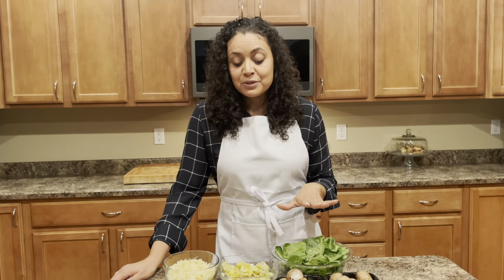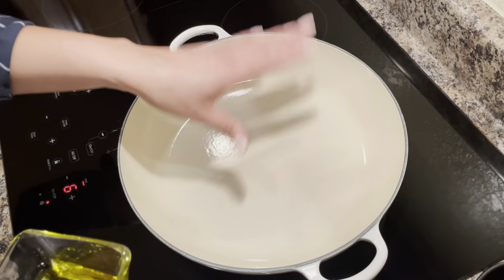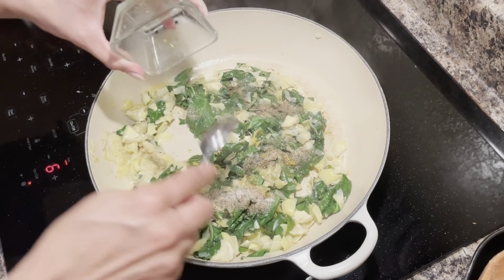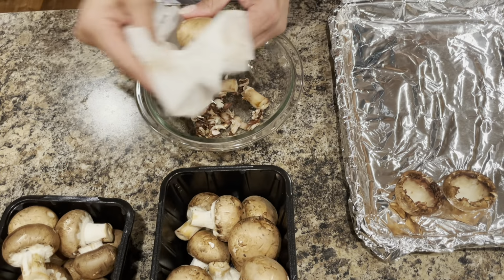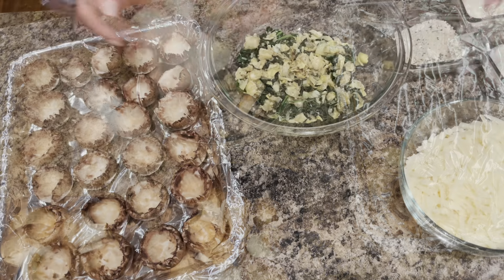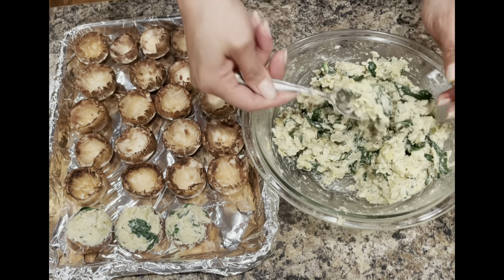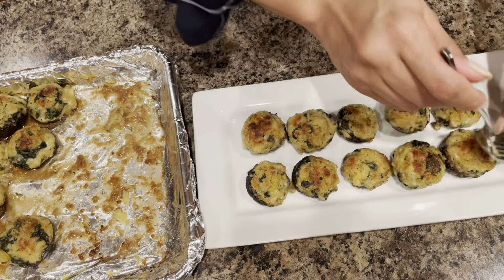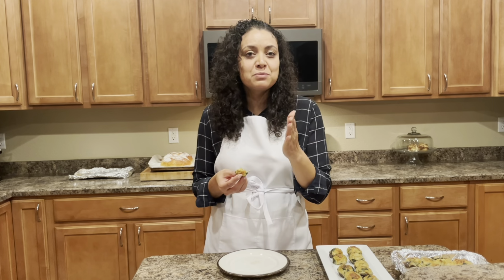Spinach & Artichoke Stuffed Mushrooms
Everything you like about a spinach and artichoke dip stuffed into a mushroom!

WRITTEN RECIPE BELOW ⬇️

Appetizer - Makes 24-26 mushrooms
6-8 servings
Prep Time: 20minutes

INGREDIENTS
-  16oz baby bella mushrooms
- 14oz can artichoke (roughly chopped)
- 2 cups Parmesan cheese (freshly grated)
- 5oz baby spinach (fresh or frozen)
- 1/3 cup Italian seasoned breadcrumbs
   (plus more for the tops)
- 1/2 small yellow onion (diced small)
- 2 garlic cloves (minced)
- 1/4 cup mayo
- 1/4 cup sour cream
- 2 tbsp extra virgin olive oil
- 1/2 tsp lemon zest
- 1/2 tsp salt
- 1/2 tsp pepper
- 1/4 tsp granulated garlic powder

DIRECTIONS
1.) Preheat the oven to 375 degrees.
Over a medium high heat, add the olive oil and onion to a large skillet. Stir the onions around occasionally until they cook down and become translucent.

2.) Add in the minced garlic. Stir and cook for 30 seconds.

3.) Add in the artichoke, and cook for 1 minute stirring before adding in the spinach. Cook for another minute.

4.) Add in the seasonings and lemon zest. Stir to combine, and continue cooking for another 3 minutes, or until most of the liquid from the veggies has evaporated.
Put the mixture into a bowl to cool sightly.

5.) Take a damp paper towel and gently wipe off the mushrooms to remove any excess dirt.
Remove the stems, then remove some of the cavity of the mushrooms - creating a bowl like center.

6.) To the spinach mixture, add in the cheese, mayo, sour cream, and breadcrumbs. Stir to combine.

7.) Using a small spoon, fill the insides of each mushroom with the filling, and form a small dome over their tops.

8.) When done, take some extra breadcrumbs and sprinkle it over the tops of the mushrooms, then drizzle on some extra olive oil over the crumb topping.
Place them into the oven and bake for 20-25 minutes, or until golden on top.

Notes:
You can prep the mushrooms hours in advance up to step 8, and store them in the fridge. When ready to bake, preheat the oven, and continue on with step 8.